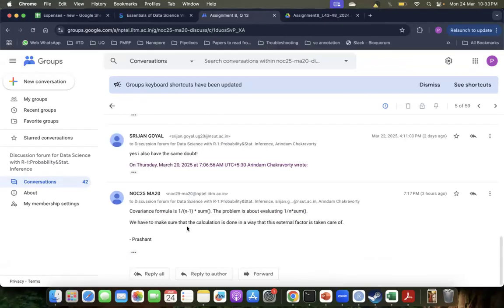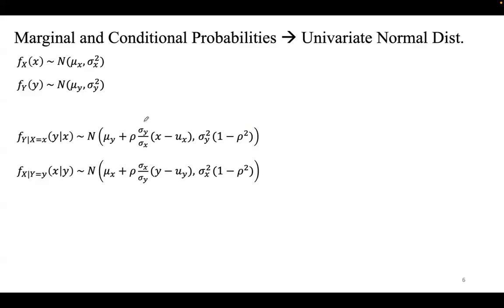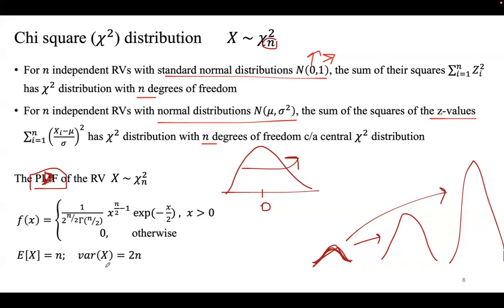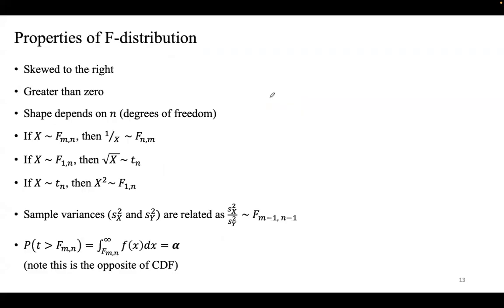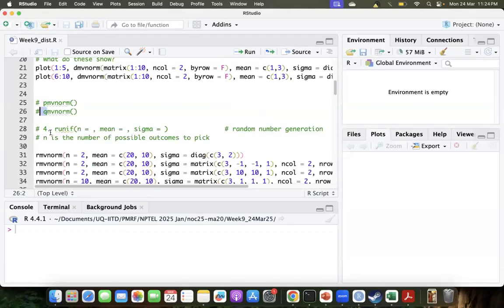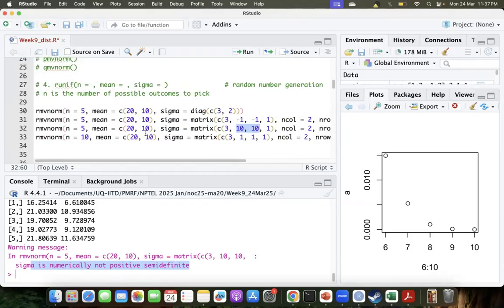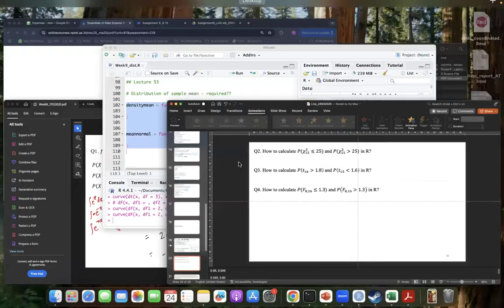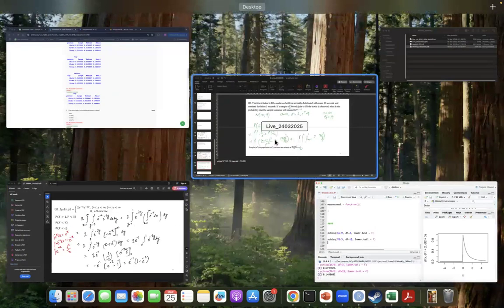Week 9 - NPTEL noc25-ma20 - Essentials of Data Science with R: Probability and Statistical Inference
This is a recording of the ninth live session conducted on 24 March 2025 for the course ''Essentials of Data Science with R - 1: Probability and Statistical Inference". We discussed key points for the lectures from week 9, ran some commands in R, and practiced some sample problems.
The powerpoint and Rscript used in the discussion have been uploaded to google drive @
The next session will be on 31 March 2025.